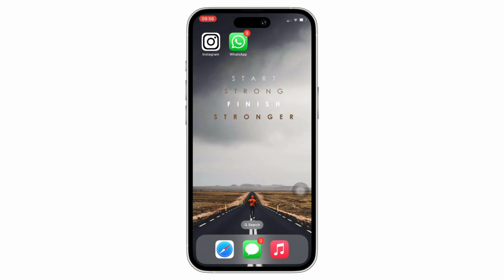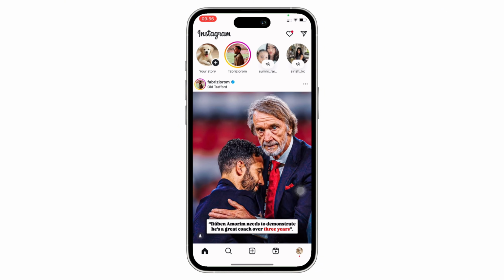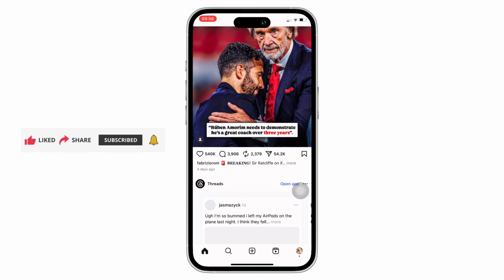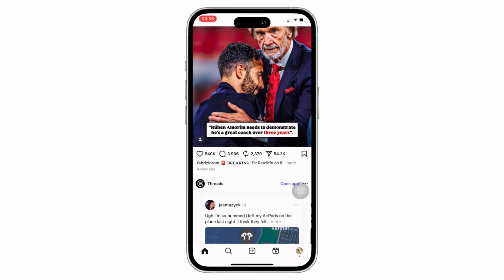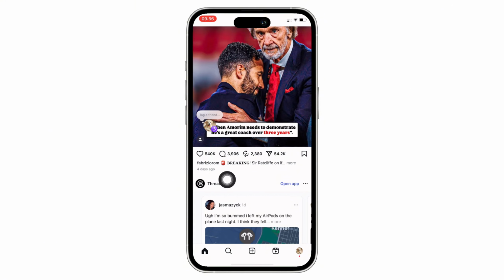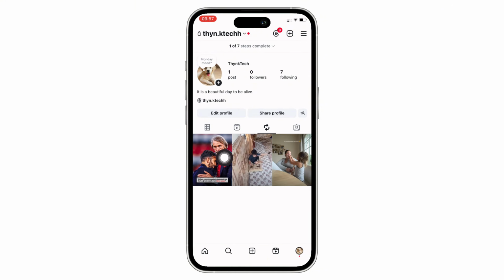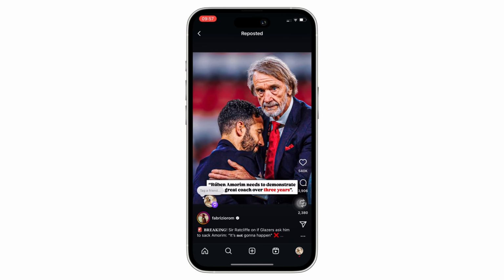How To Repost An Instagram Post - Step By Step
Want to share someone else’s Instagram post on your feed or story but don’t know how? 📸✨ This step-by-step 2025 guide will show you exactly how to repost an Instagram post easily and safely — without violating Instagram rules!

What You’ll Learn in This Video:
✅ How to repost Instagram feed posts to your story
✅ Step-by-step guide to repost using third-party apps
✅ Tips for crediting the original creator properly
✅ How to repost videos and carousel posts

Whether you’re a content creator, social media enthusiast, or just love sharing posts with friends, this tutorial will make reposting on Instagram simple and stress-free.

📌 Chapters:
⏱ 0:00 - Introduction
⏱ 0:15 - How To Repost An Instagram Post Step by Step